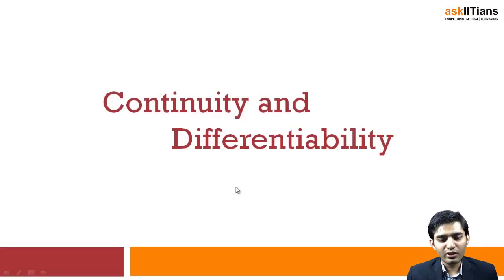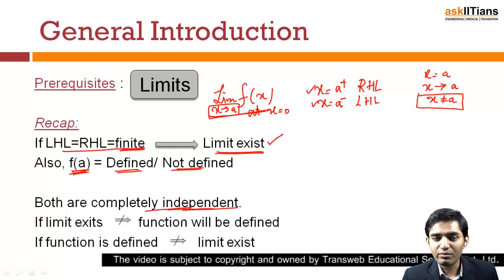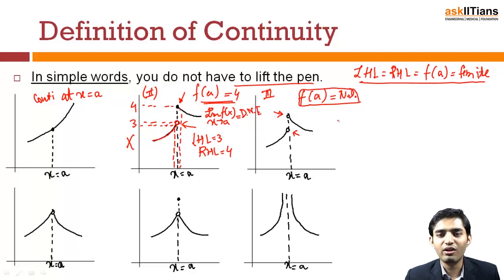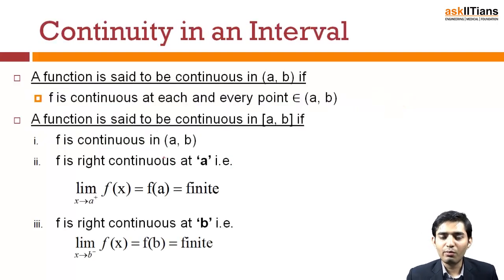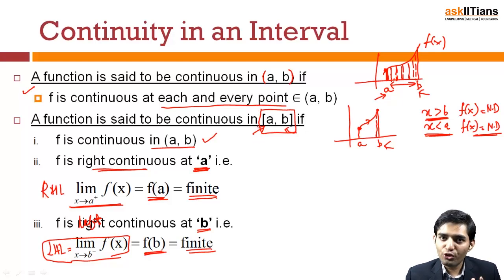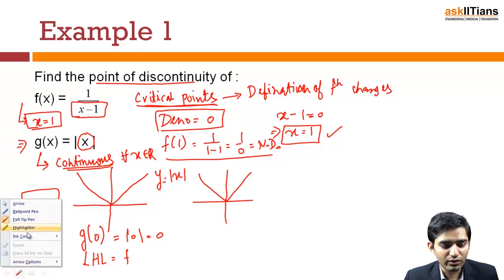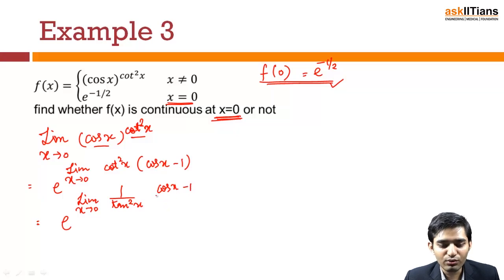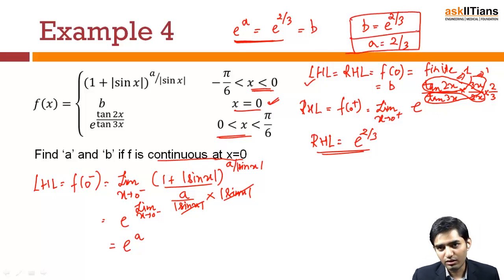Continuity of function | Lecture-1 |Continuity and Differentiability | Maths | Grade 12 | JEE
🌟 Introducing AskIITians YouTube Channel Playlist for Class JEE Math - Continuity and Differentiabilitya 🌟

Nishant Vora sir has explained  Continuity and Differentiability | Continuity of function

For more information on Permutation and Combination, refer to our revision notes on JEE Math